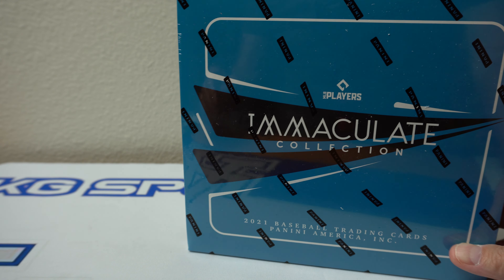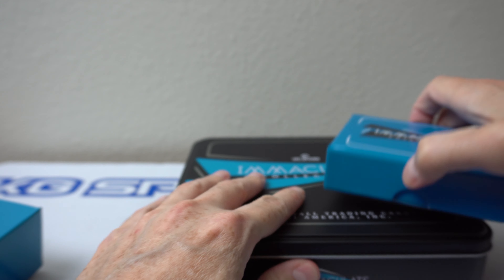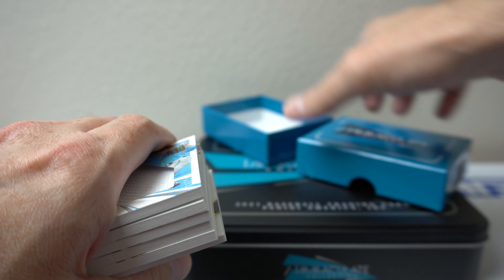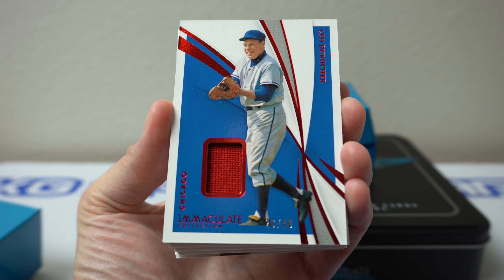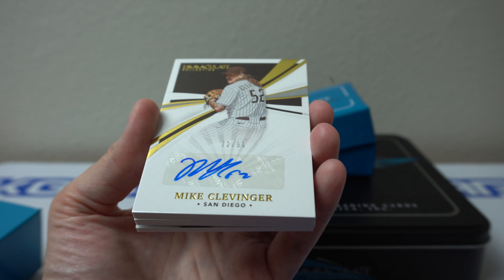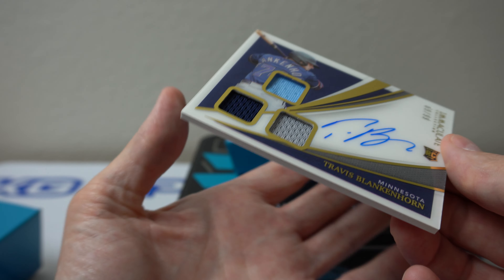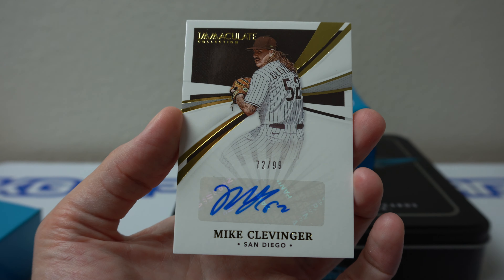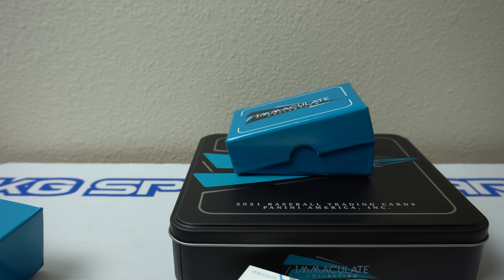2021 Panini Immaculate Box Break #2!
I ripped into box #2 of 2021 Panini Immaculate Baseball!